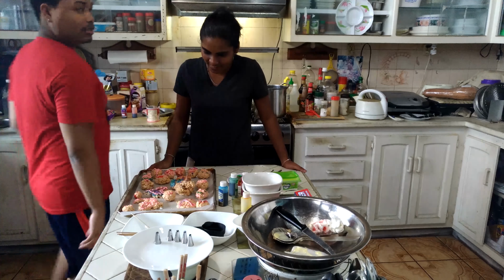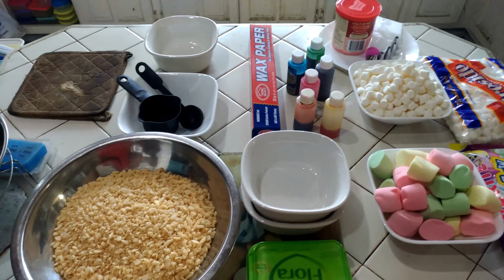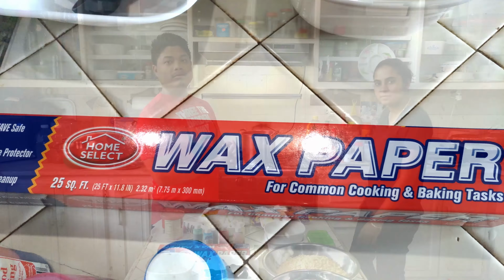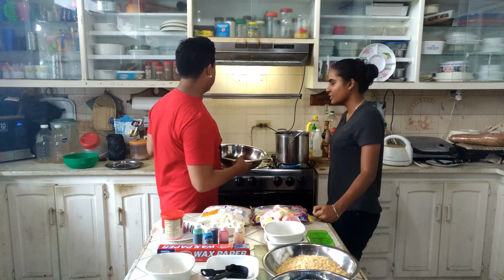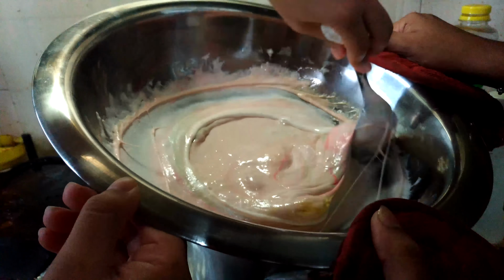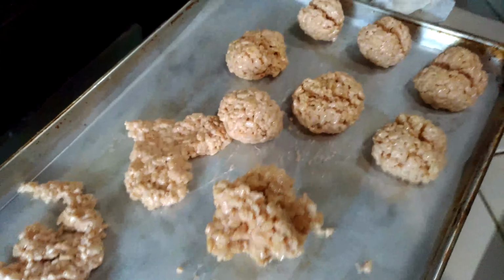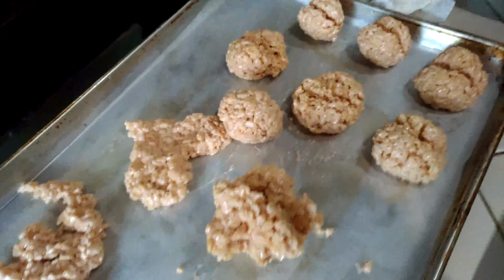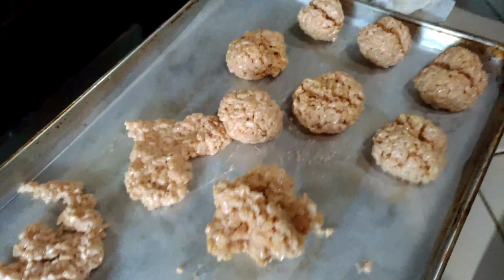Rice Crispy Zombie things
My friend Devika, has some crazy thoughts on the topic of Zombies, and writes a blog about it. Naturally we decided to make something that looks like brains. And we have some fun with it as well.

Recipe
- Marshmallow 4 cups
- Rice Crispies 4 ½ cups
- Frosting
- Butter 1 tablespoon (and extra for your hands to prevent sticking)
- Wax Paper (to place pieces onto)
- Piping Bag (optional)
- Food Coloring